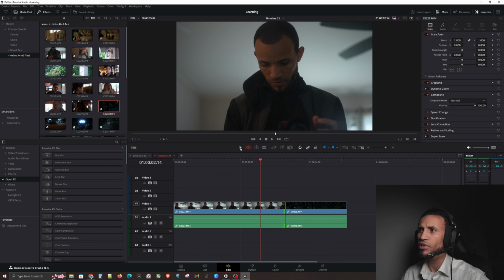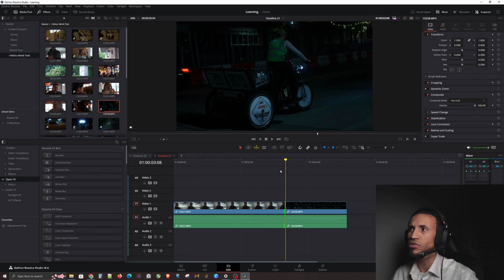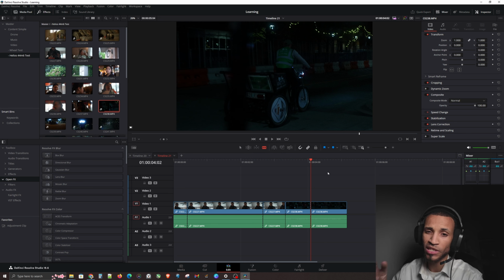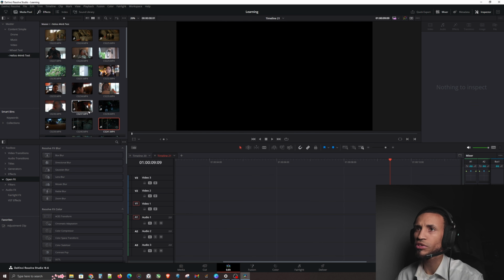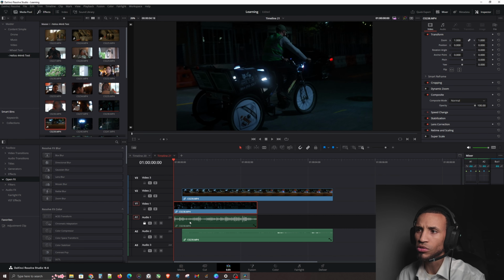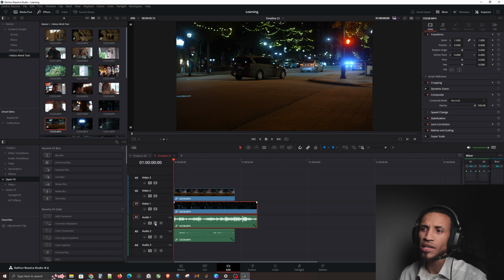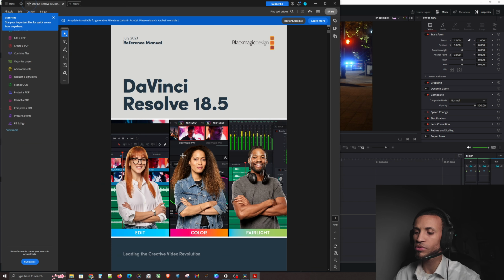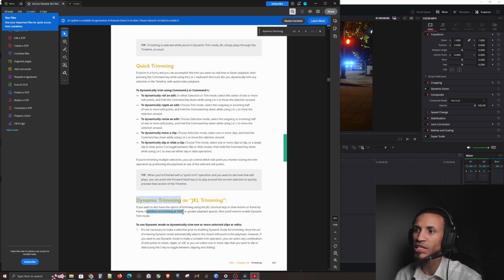EDITING Tools You Must Know in DaVinci Resolve - Full Course for Beginners | Learn Editing Fast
Alright, let's go ahead and wrap up the editing page. In this video I'm gonna go over the last final pieces you need to really move your clips around, edit and explain the different editing types. There is still much more like markers, linking clips, and position locking. But I plan make a separate advanced video of the editing page in the future that covers pretty much everything. In the meantime, I hope you guys find this to be useful in your Davinci Resolve learning journey!

Chapters:
1:13 Selection
1:58 Trim Edit
3:57 Keyboard Shortcuts
5:00 Lock Tracks
5:53 Solo Tracks
6:06 Disable Tracks
6:47 Using The Manual

I am DETERMINED to remove your fear of video editing. While my methods may not be the industry standard or secular methods, I can assure you will know the tools necessary to achieve the look and result of your heart’s desire. Now, let’s get going!